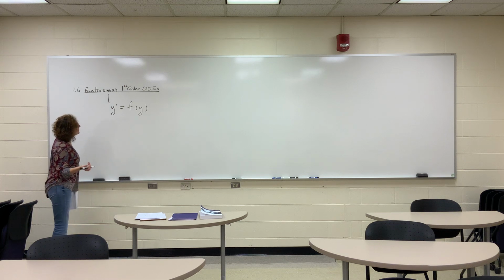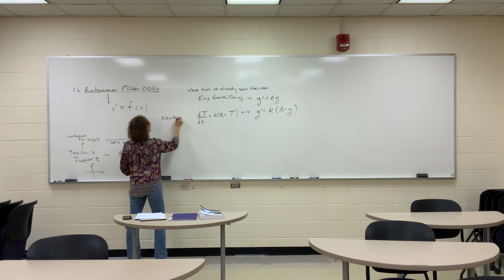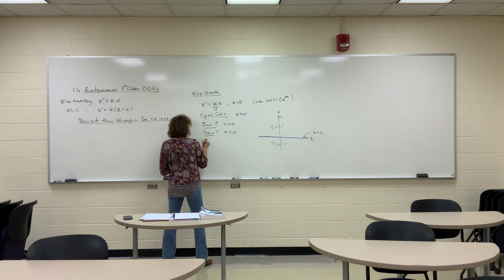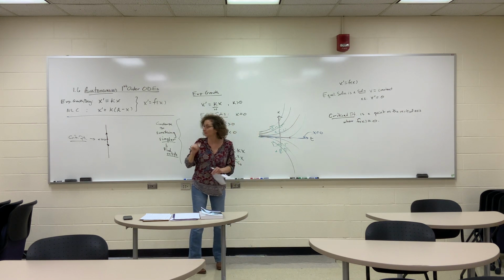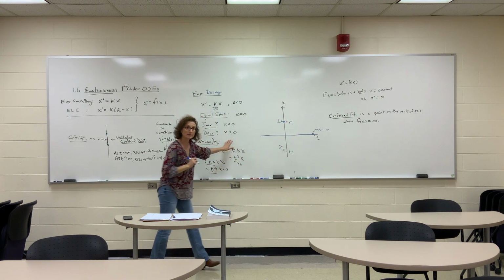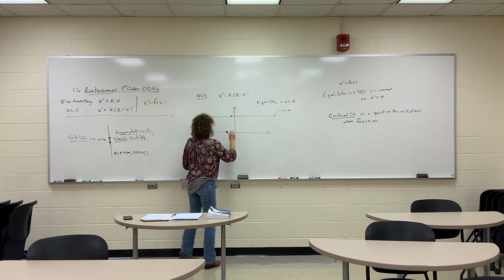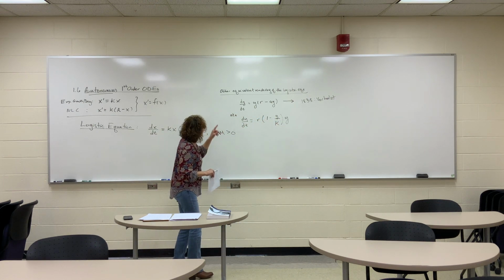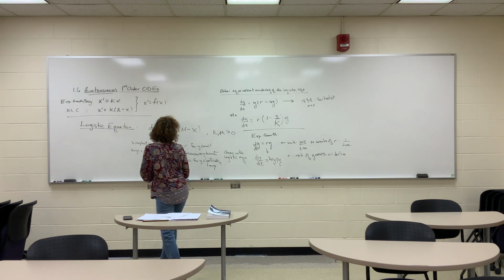Sec 1.6 Autonomous ODEs part1